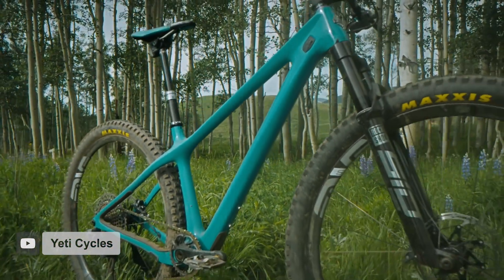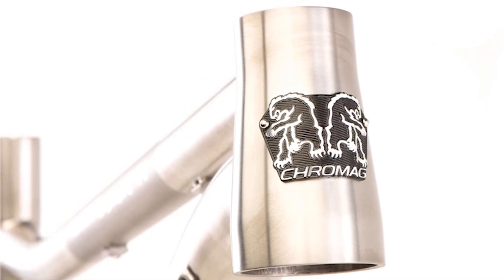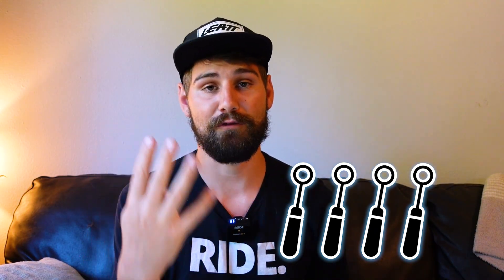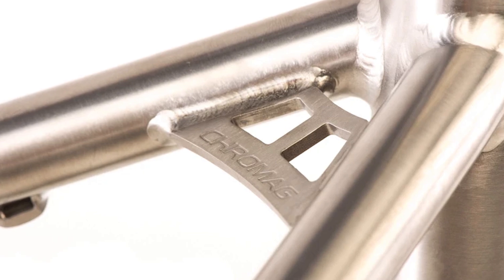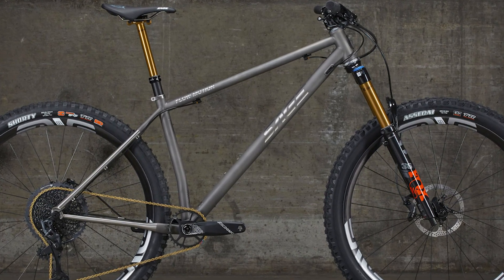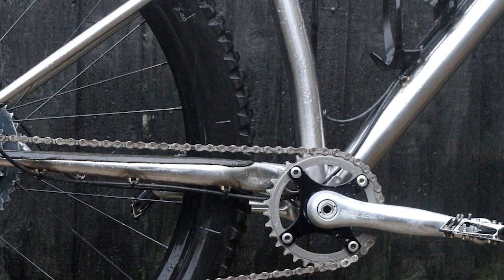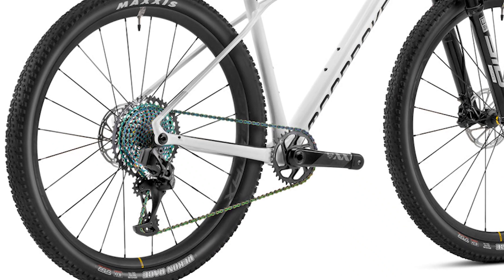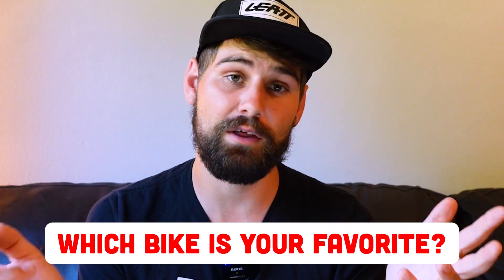Top 5 HIGH-END Hardtails of 2023!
I, like many other, was first drawn to hardtail mountain bikes because of their value. But what happens when you fall in love with ride feel of a hardtail, but happen to have wads of cash to throw into a new bike? Thankfully, these five brands have you covered with their ultra exclusive hardtails, topping out at well over $10,000! Which of these bikes would you buy if you had the money?

TIMESTAMPS:
0:00 Intro
1:06 Yeti ARC T4
3:23 Chromag Rootdown Ti
5:41 Sage Flow Motion
6:53 Starling Roost
9:05 Mondraker Podium RR SL